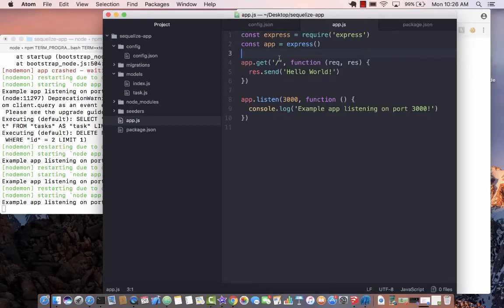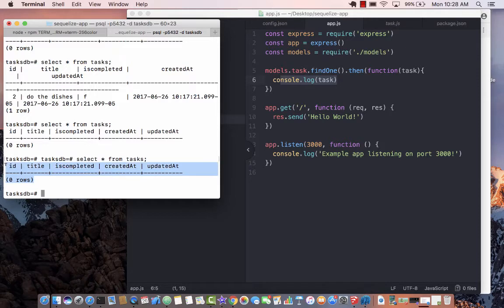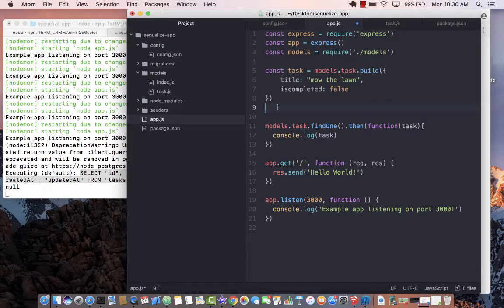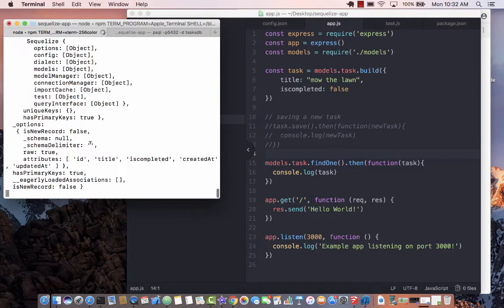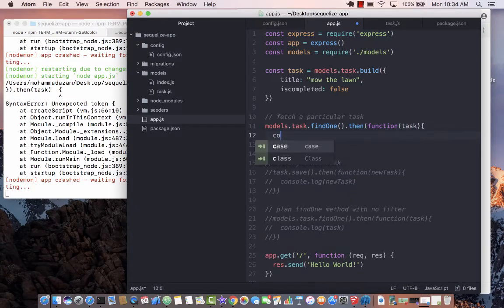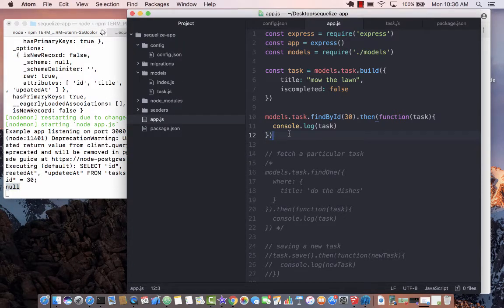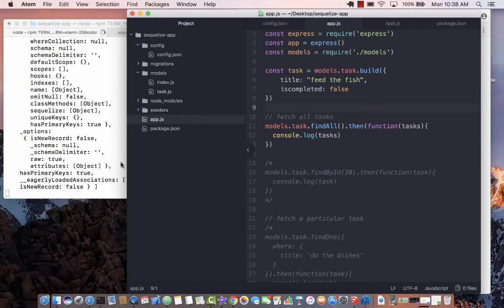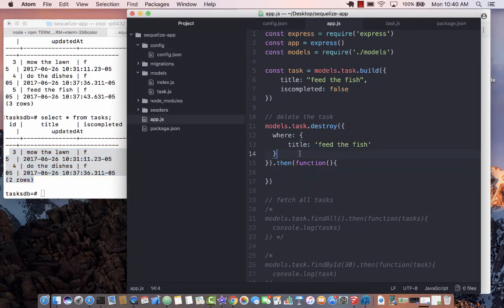Using Sequelize Models